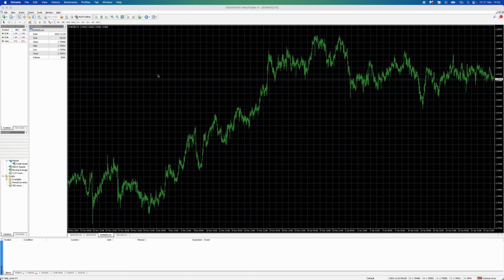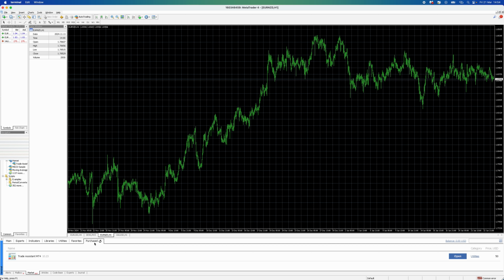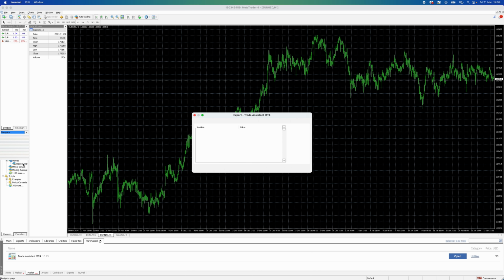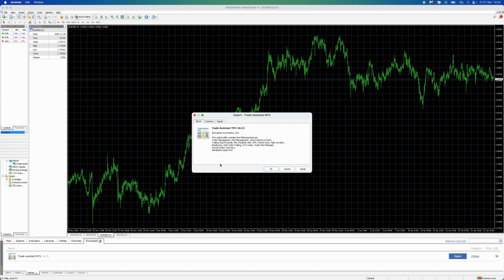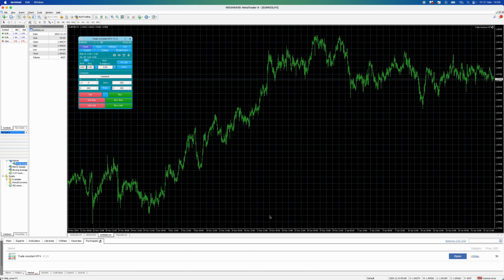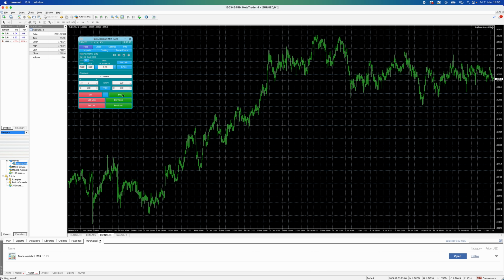How To Use Expert Advisors on Metatrader 4